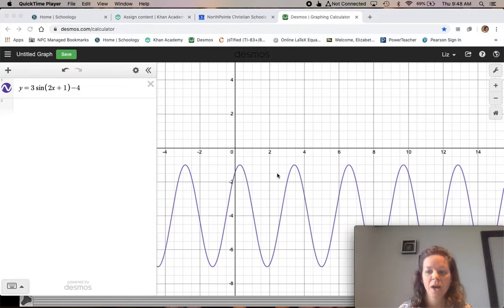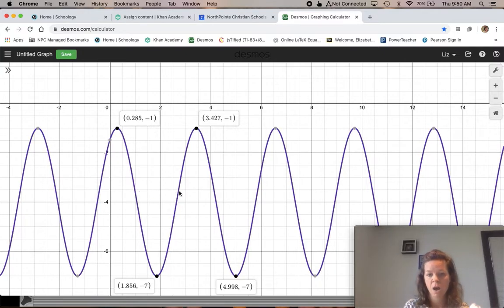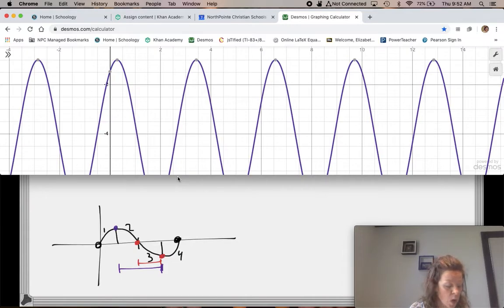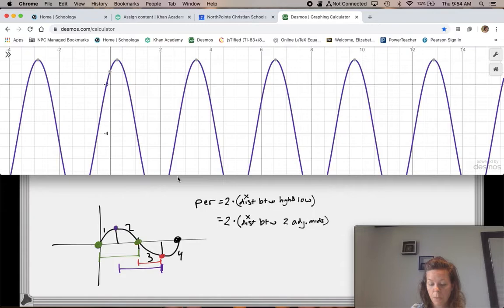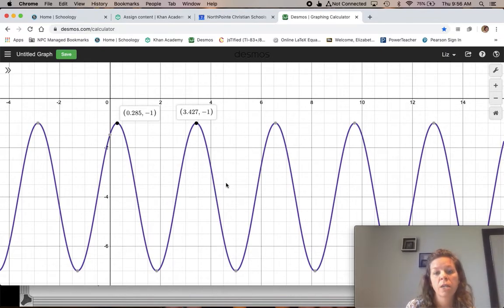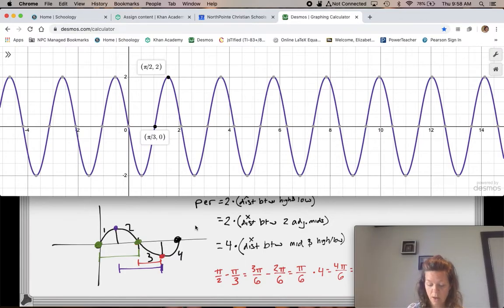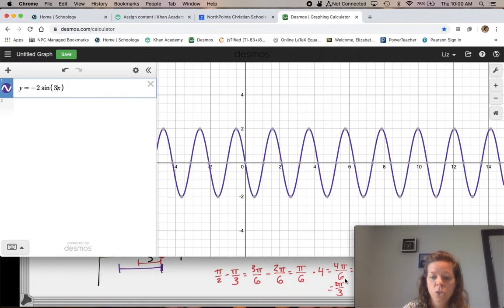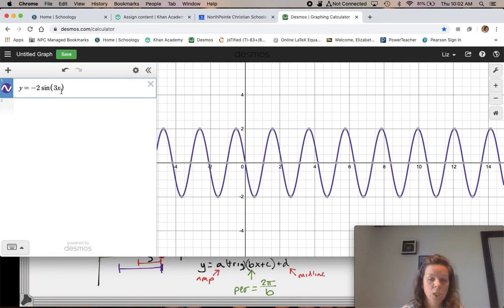Algebra 2 - Period of trig graphs